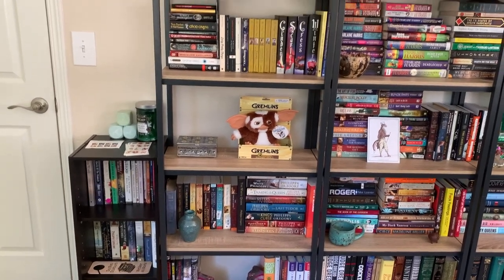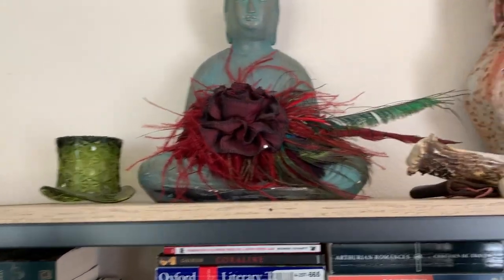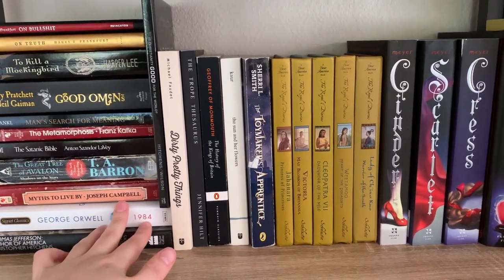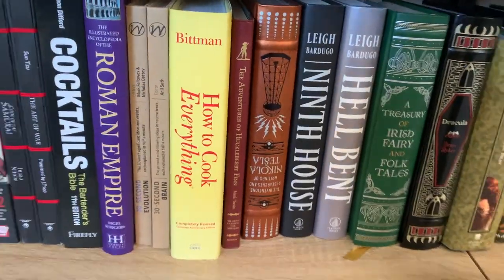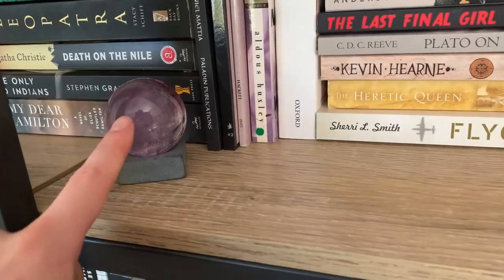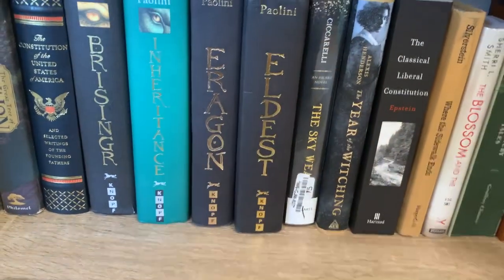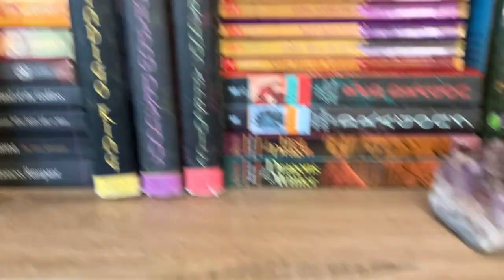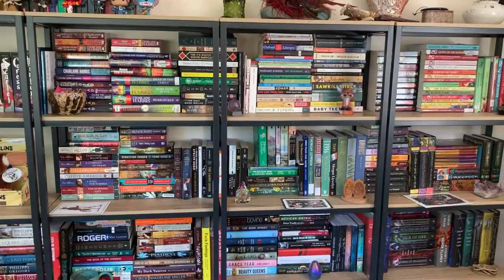Another Bookcase Tour! Summer 2023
I know I just did a bookcase tour a few months ago. However, that was when I had 3 bookcases… Now I have 5! And many of you requested an updated bookcase tour, so here's the newly updated on as of June 2023.

The older videos are down below and the newest organizing and rearranging video will be linked at the end of this video.

▶ AMAZON BOOK WISHLIST